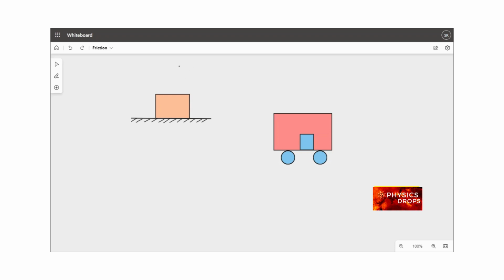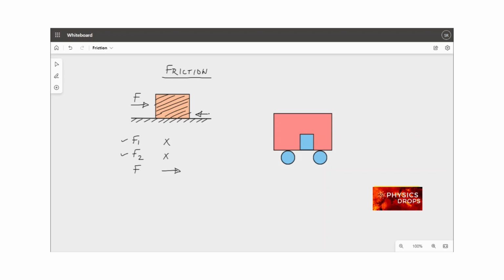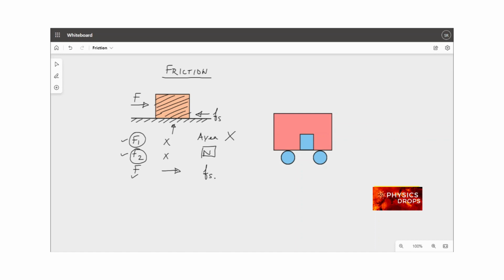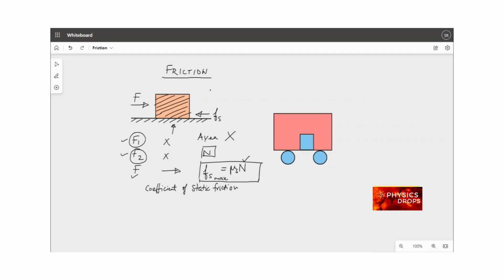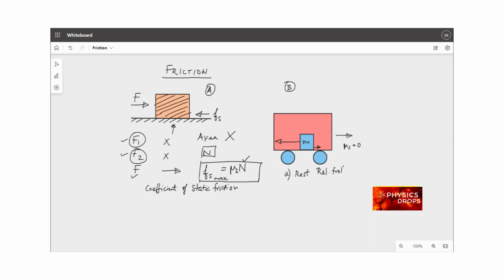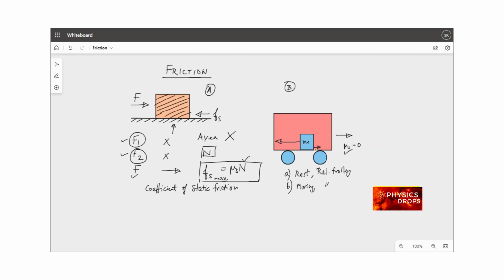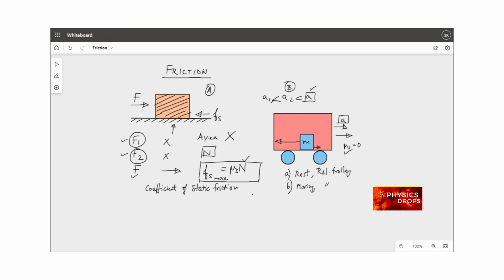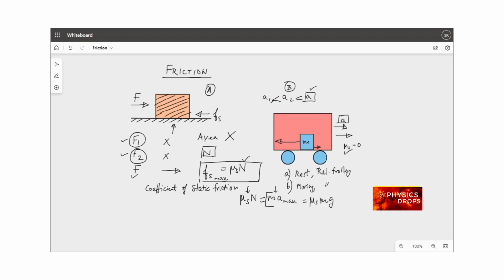Class 11 Physics, NCERT CBSE, Laws of Motion 5: Friction